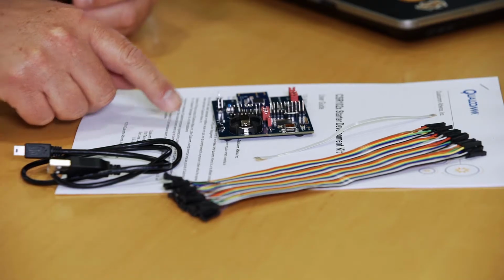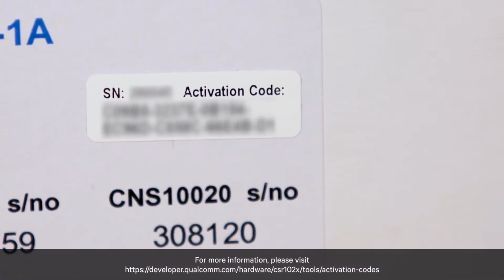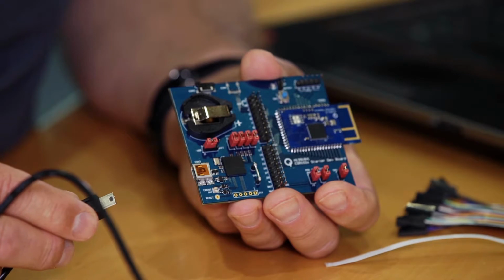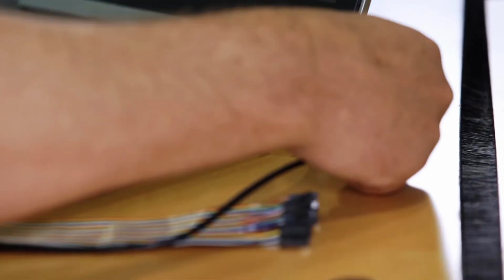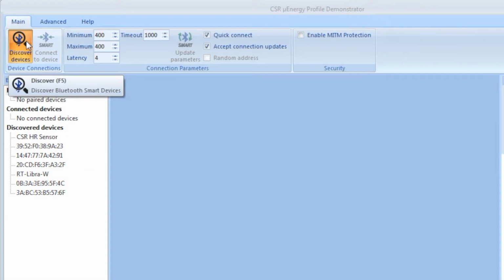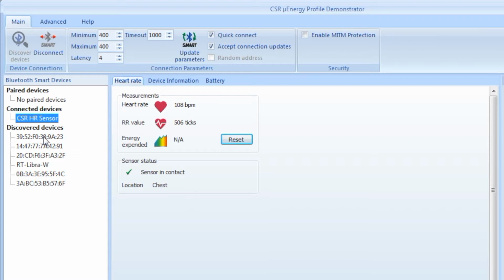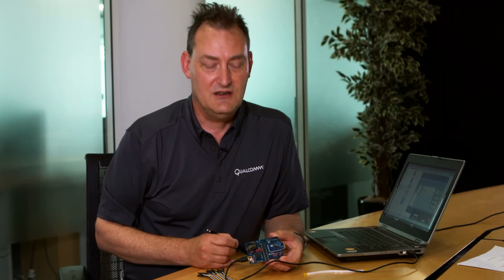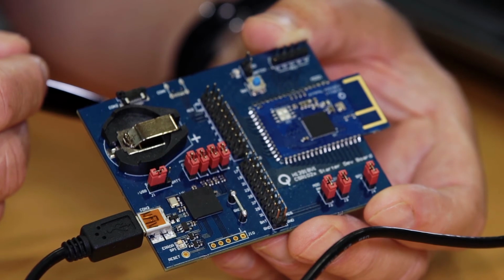Tutorial: Introduction to CSR102x Starter IoT Development Kit Overview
In this demo, Clive Watts, Product Manager for Bluetooth Low Wireless Products at Qualcomm Technologies International Ltd, walks you through the contents of their Starter Development Kit based on the CSR 102x SoC.

The kit includes a User Guide, target boards, a USB mini cable, a set of jumper leaves and a flat flexible cable for connecting to a further target device. The box also contains a sticker with an activation code, which is used to download the software development kit.

To download the software package, visit their support site and follow the instructions provided, using the activation code. Once the software development kit is installed, you can connect your target board and download your first application.

Connect the USB cable to the USB connector on the target board, ensure the jumper selection is set to USB power, and connect the other end of the USB cable to your host laptop or PC.

With the application software downloaded to the target board, you can connect to it using the Profile Demonstrator tool included in the software development kit. The tool allows you to discover devices in the local area and connect to them. In this case, the CSR HR Centre is highlighted, and heart rate readings from the target board's heart rate application are displayed.

The target board also includes an LED and a push button that can be used for input and output to an application by connecting jumper cables to the IO pins.

In just a few minutes, you can connect the target board and download an application profile. For more details, refer to the user guide supplied with the kit and visit the Qualcomm Developer Network.

ABOUT Qualcomm Developer Network (QDN) is a comprehensive program designed to equip the next generation of mobile pioneers to develop what’s next. Our collection of software and hardware tools and resources is designed so you can build upon our foundational technologies in new and innovative ways, creating the power to build products, enrich lives and even transform entire industries.

At Qualcomm Developer Network, we aim to help you kickstart your development by being the catalyst for your vision, today, tomorrow and in the future.